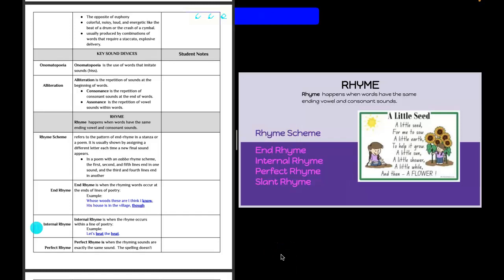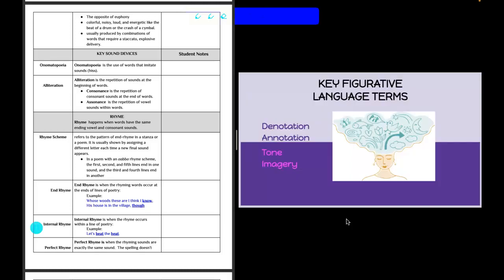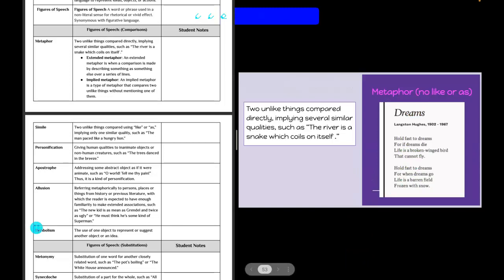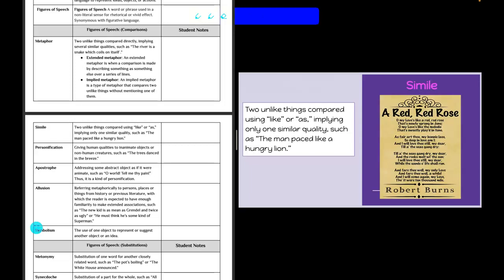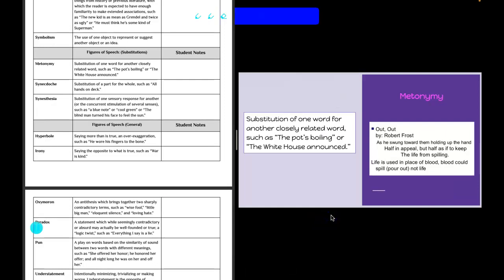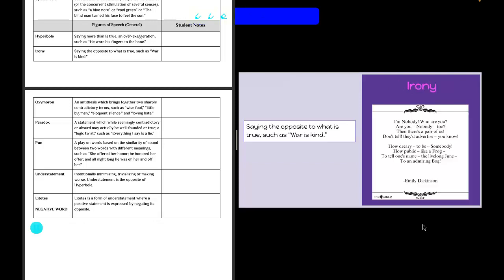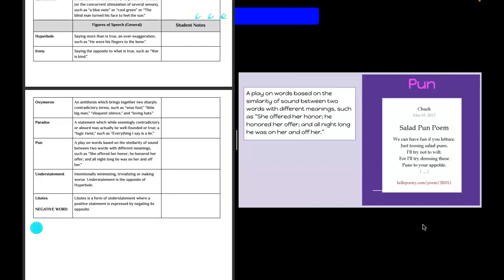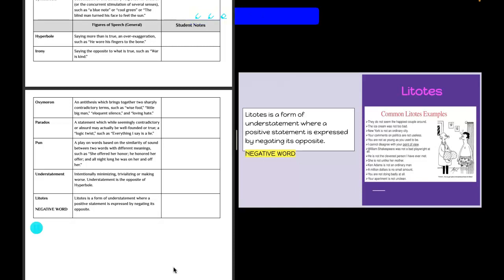Poetry Toolbox Slides 41-72